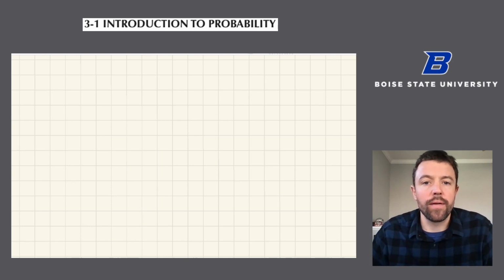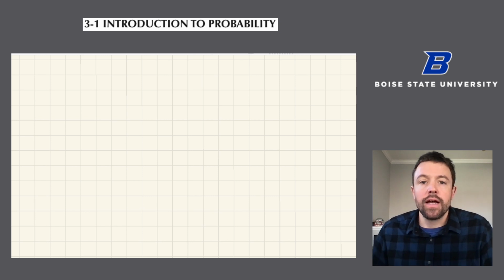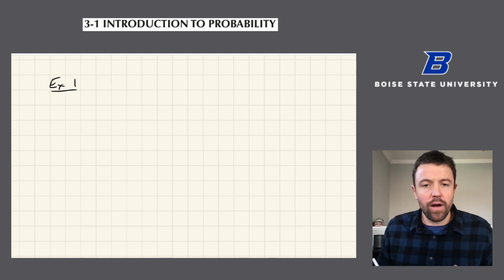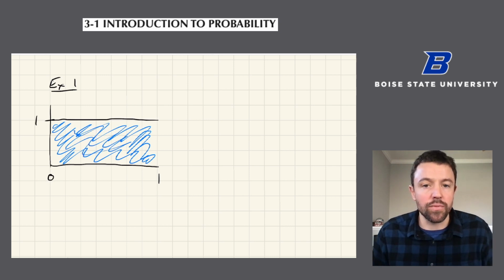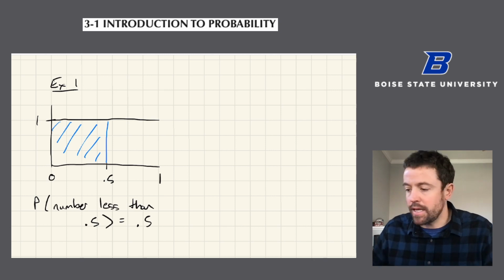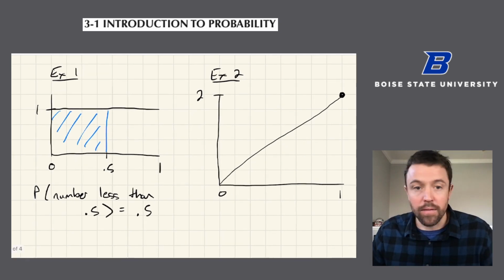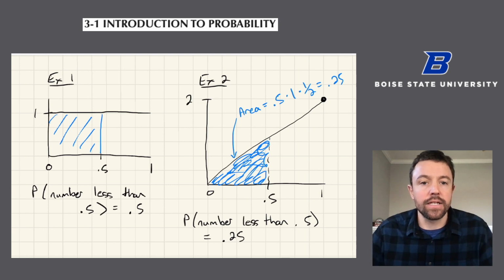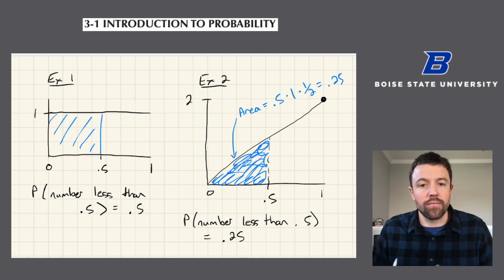3-1: Introduction to Probability